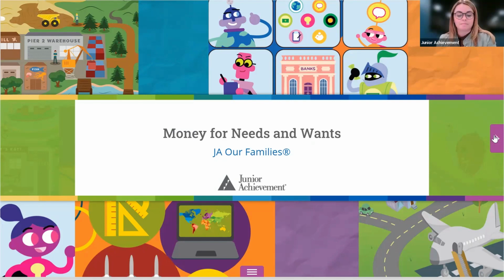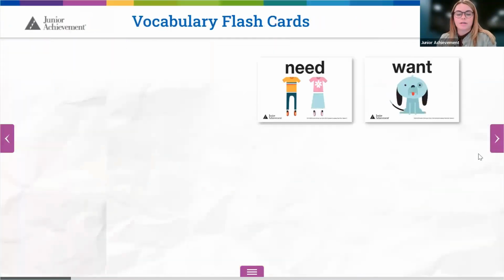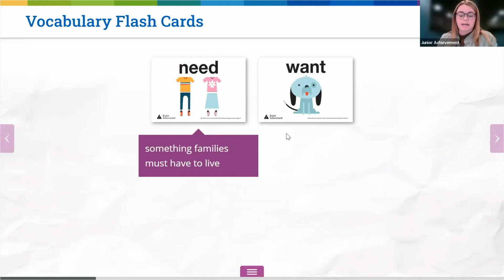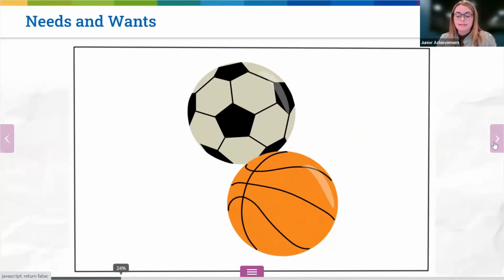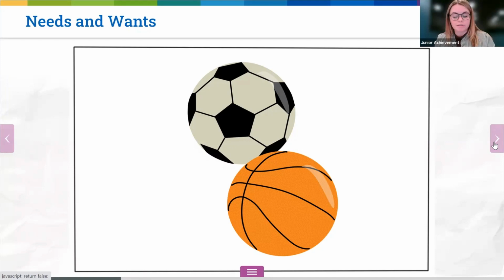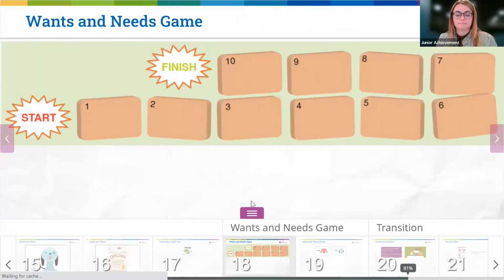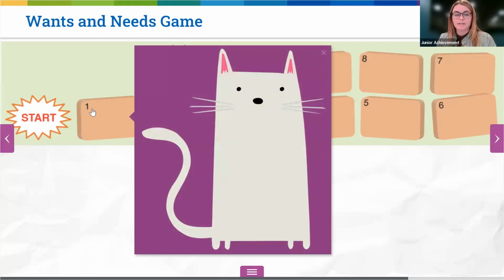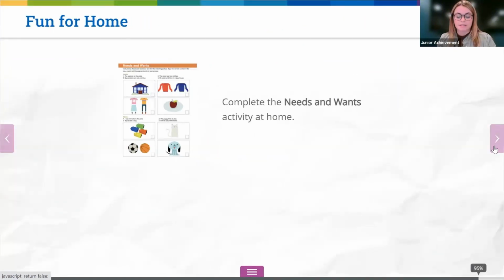SD JA Our Families - Session 2